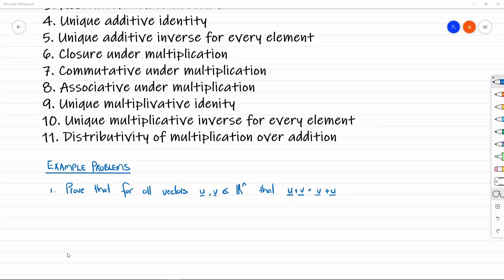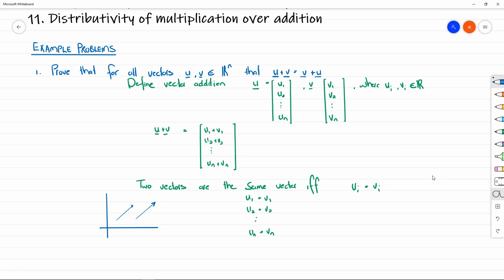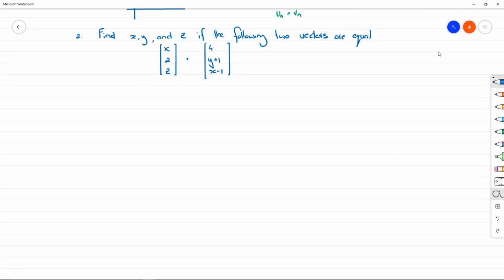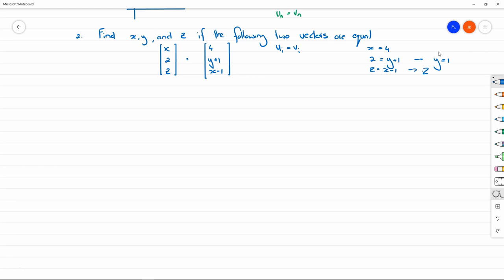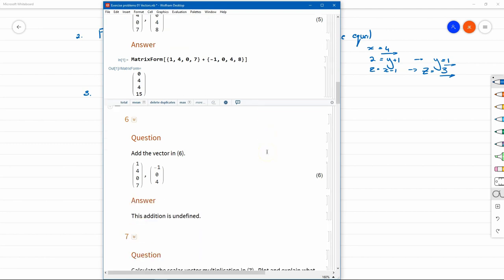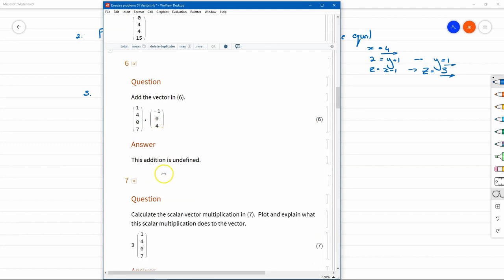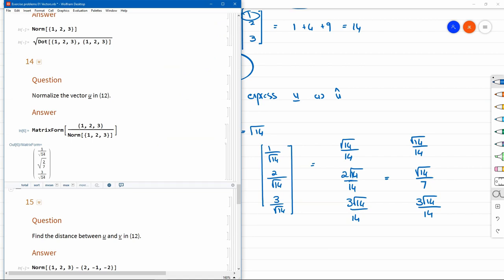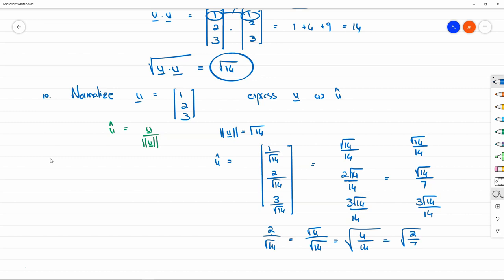Example problems on points and vectors in linear algebra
In this video we do a couple of problems based on the work in the previous video.  The first problem is not what you might think, though.  It is approached from an axiomatic point of view.  This is in preparation for what is coming later.  The important topics of vectors spaces and inner product spaces.
Along the way, we make use of the Wolfram Language, just to check on our answers.